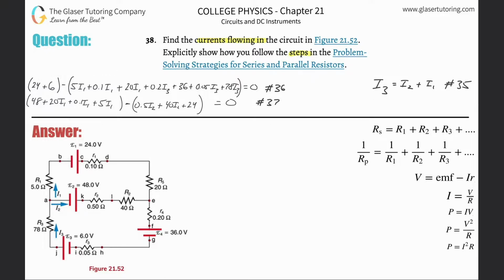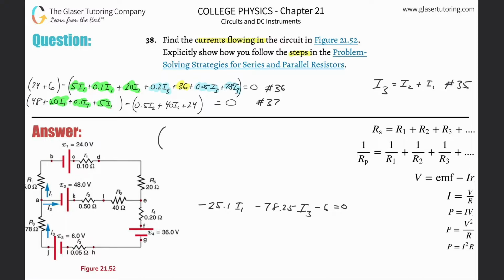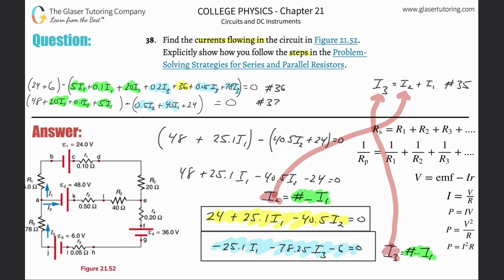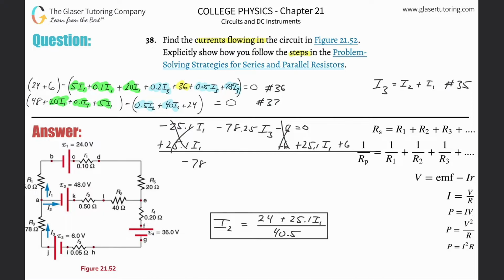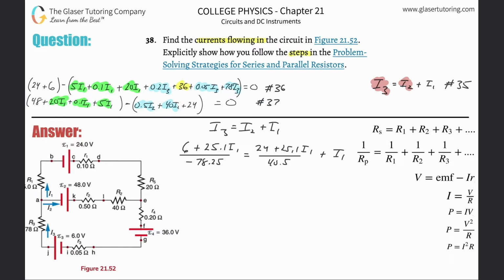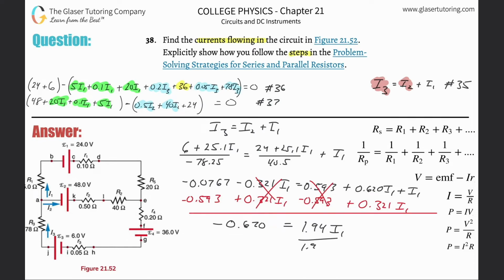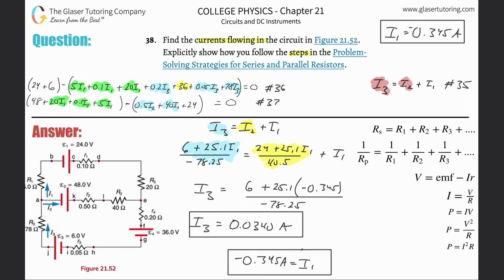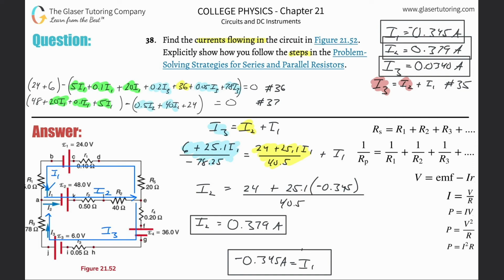21.38 | Find the currents flowing in the circuit in Figure 21.52. Explicitly show how you follow the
Find the currents flowing in the circuit in Figure 21.52. Explicitly show how you follow the steps in the Problem-Solving Strategies for Series and Parallel Resistors.